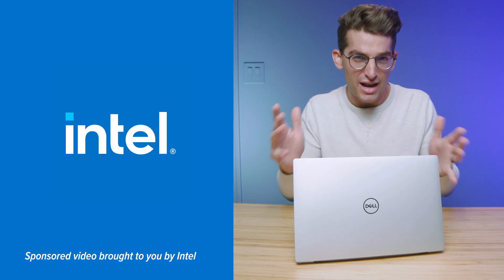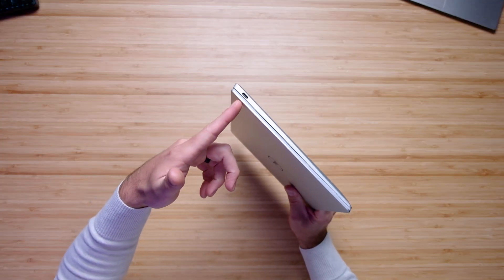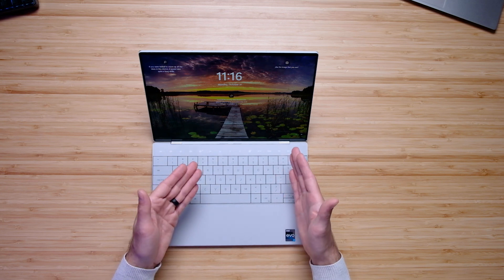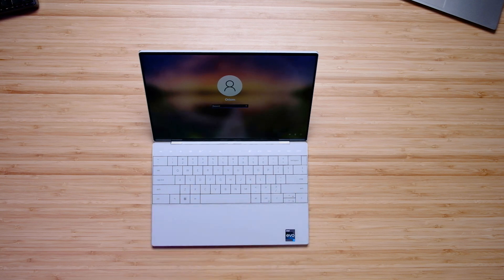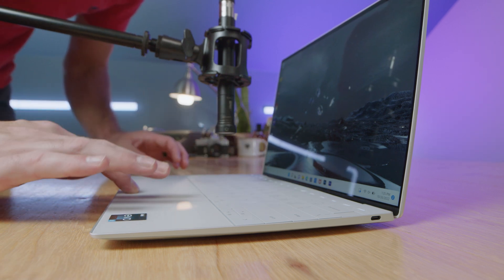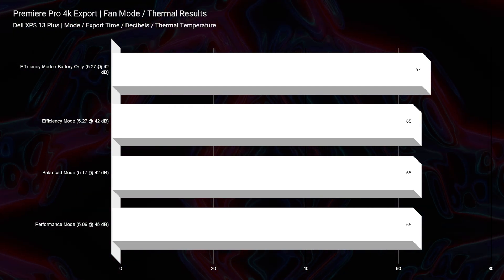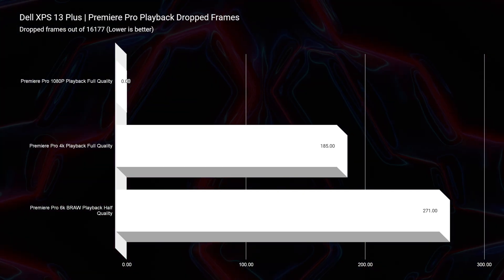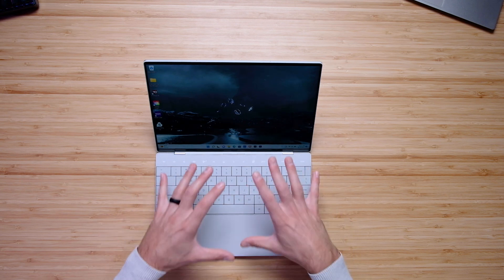Where Performance Meets Design 💣 Dell XPS 13 Plus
In this video, I'm going to go through a complete review of the performance, screen, user experience, and best use case of the Dell XPS 13 Plus.

💻 Dell XPS 13 Plus FHD - Commission Earned )
💻 Dell XPS 13 Plus OLED - Commission Earned )

Times stamps:
0:00 - Dell XPS 13 Plus Review
0:05 - Laptops Specs
0:15 - Battery Life Results
0:20 - What I love about this laptop
0:47 - Weight & Thickness
0:55 - Build Quality & Assembly
1:16 - Tap Test
1:32 - I/O Ports
1:53 - Super Fast Charging!
2:03 - Opening the Lid
2:23 - Screen Flex & Screen Stability
2:47 - Webcam Sample Test
2:57 - Screen Color Gamut Range, Color Accuracy, and Brightness
3:24 - Touch bar & hidden function keys
3:57 - Wonderful keyboard
4:29 - My favorite part of the Dell XPS 13 Plus
5:02 - Touchscreen laptop
5:41 - Keyboard & Trackpad Noise Test
5:56 - Speaker Audio Sample
6:12 - Geekbench Single Core & Multi Core
6:34 - The Advantages & Disadvantages of the Dell XPS 13 Plus
7:59 - Cinebench R23
8:12 - Photoshop Benchmark
8:41 - 4k Premiere Pro Video Editing Playback
7:56 - 4k Premiere Pro Video Editing Export Time
9:45 - Should you buy the Dell XPS 13 Plus

Software and workloads used in performance tests may have been optimized for performance only on Intel microprocessors. Performance tests, such as Geekbench 5, Photoshop, Premiere Pro, After Effects, SpyderX Color Gamut, Passmark Battery Test, and DaVinci Resolve are measured using specific computer systems, components, software, operations, and functions. Any change to any of those factors may cause the results to vary. You should consult other information and performance tests to assist you in fully evaluating your contemplated purchases, including the performance of that product when combined with other products. For more information about performance and benchmark results,

Configurations: tests were run on each fan mode within the computers settings (Power Saver, Intelligent Cooling, and Extreme Performance) + tests were run using Geekbench 5, Photoshop, Premiere Pro, After Effects, SpyderX Color Gamut, and Passmark Battery Test + all of the tests were run by me, Ben G Kaiser here in my own studio.

Performance results are based on the testing as of 10/27/2022 and may not reflect all publicly available security updates. See configuration disclosure for details. No product can be absolutely secure.

Additional Intel social channels @Intel Technology @Intel

If you make a purchase through the links provided I will get a small commission but at no extra cost to you, but that is what keeps this channel alive and the helpful content coming your way. 🤘 😊